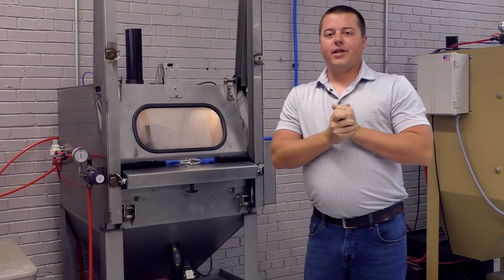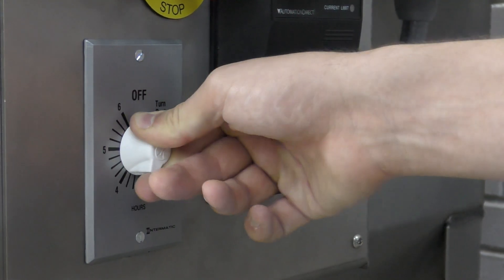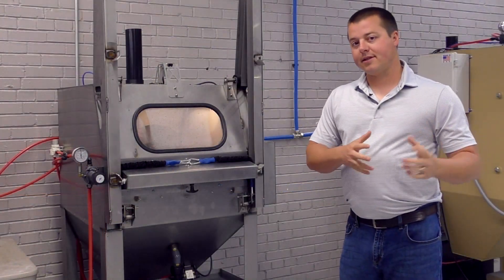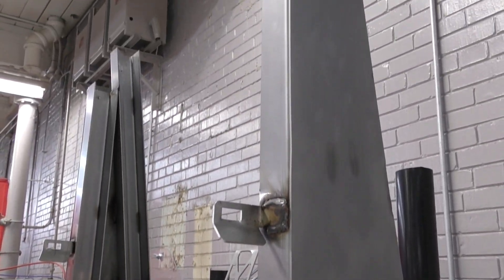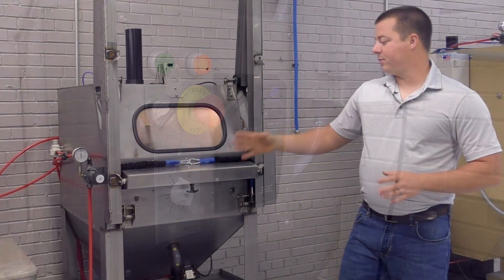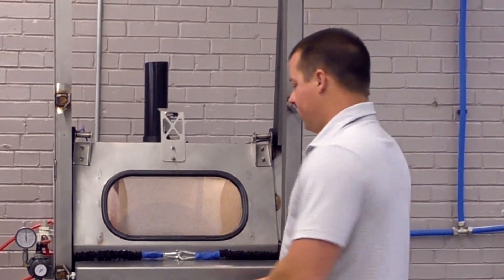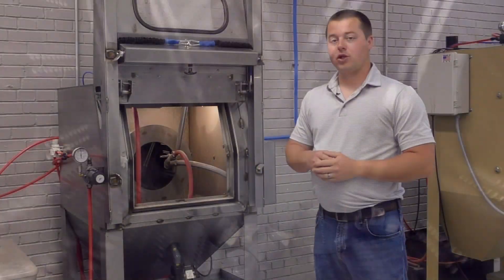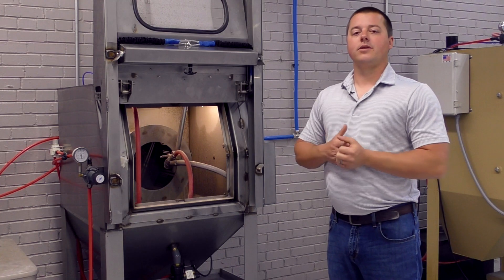VH 3030 Tumbler (Front Load Tumble Basket) Hands-Free and Simple - Vapor Honing Technologies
This is a walk through video on the VH 3030 Tumbler. (Front Load Tumble Basket) This is a truly hands free automated machine. If you need to run a high volume of parts with minimal manual labor then this machine fits that need. Vibratory tumbling can be much slower and time consuming rather than vapor honing for de burring.